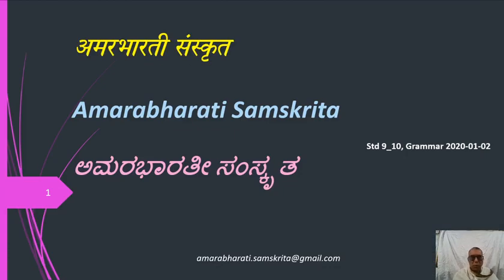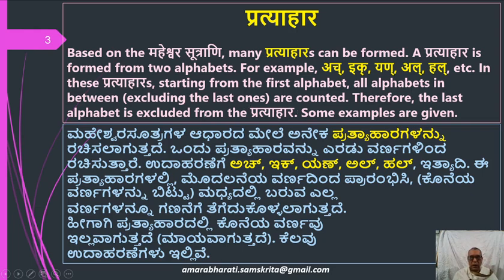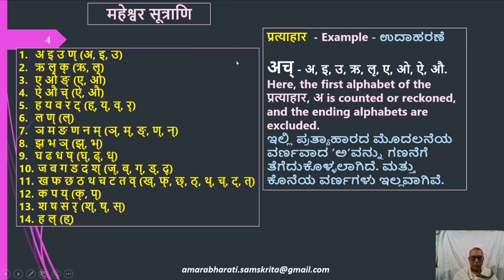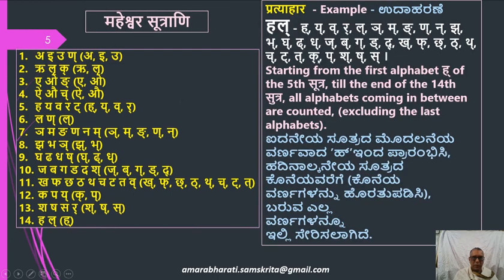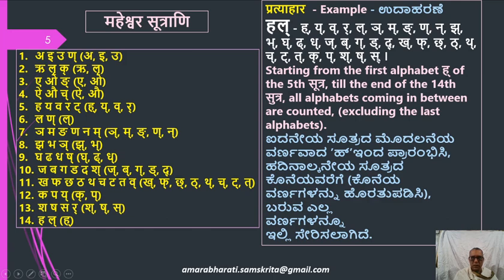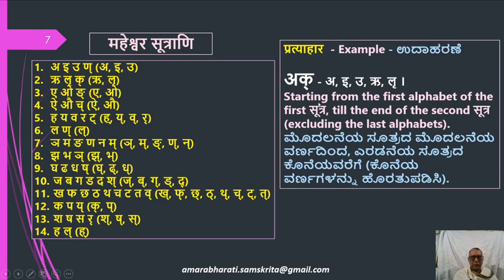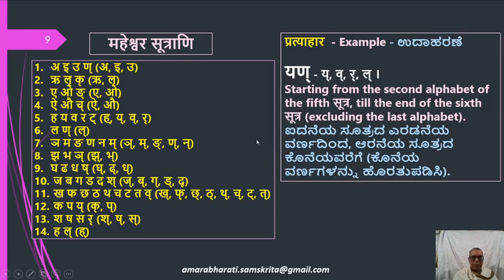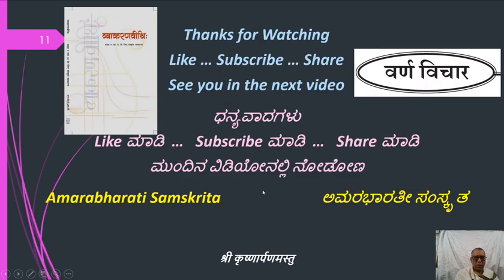CBSE/NCERT Class 10 Sanskrit Grammar Lesson 1, Part 2 of 8 – वर्णविचारः - in English, Kannada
CBSE/NCERT Classes 9, 10 Samskrita Grammar Lesson 1, Part 2 of 8 – Varna Vichaara, Varnavichaara, English and Kannada Explanation, Vyaakaranaveethi, व्याकरणवीथिः,
प्रत्याहार, Pratyaahaara, Pratyahara